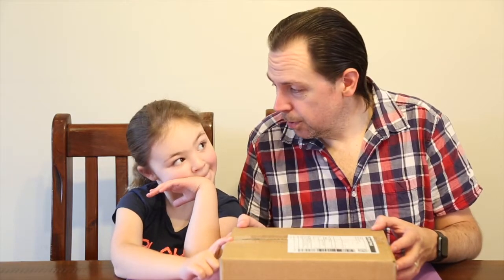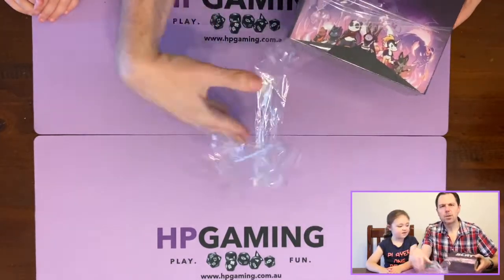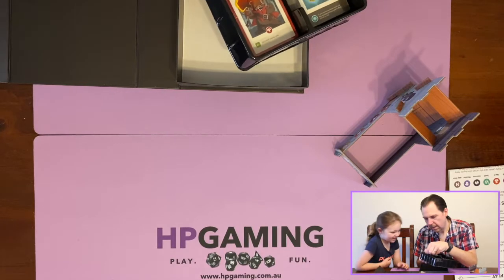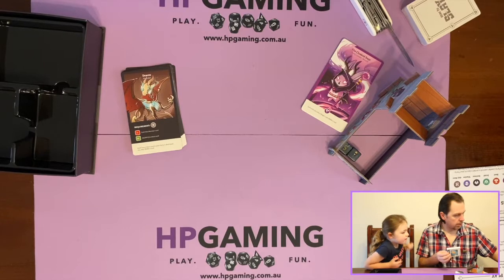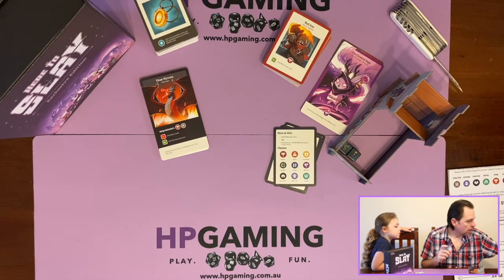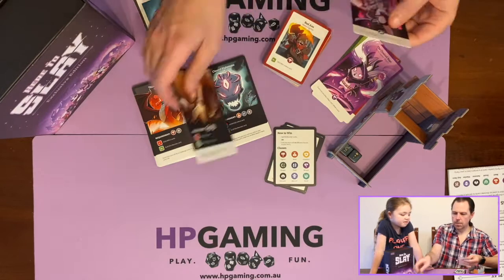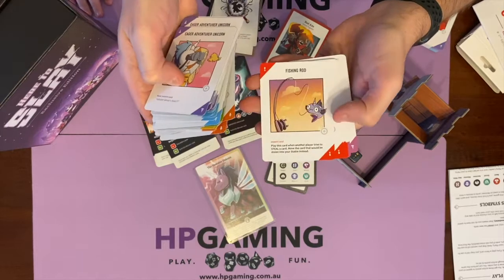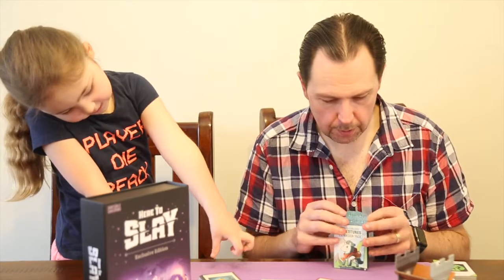GameLINK! | KICKSTARTER Unboxing | Here To Slay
Matt & Charlotte assemble their party and roll for initiative as they search for allies to assist in taking down some epic monsters in the newest entry into the U3 (Unstable Unicorns Universe) - HERE TO SLAY! 2-6 Mythical Creatures, 60-90 minutes, Age: 10+

Music: Feel The Funk - Jimmy Fontanez / Media Right Productions